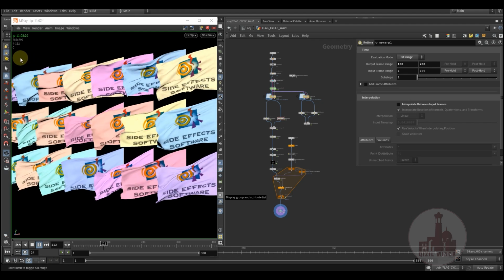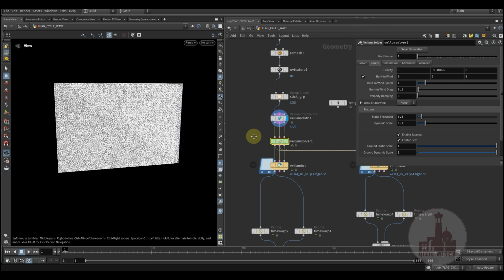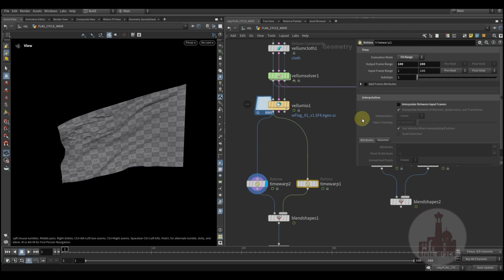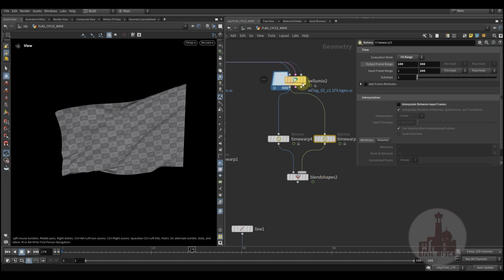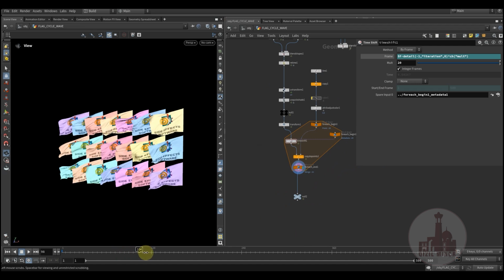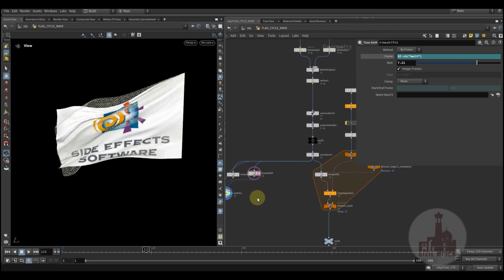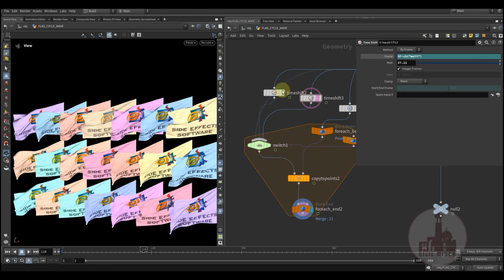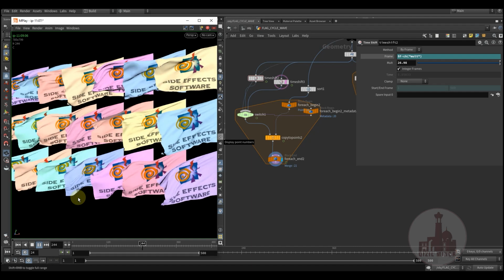HOUDINI: FLAG WAVE CYCLE | 3D, VFX, Animation , Dynamics and Simulation Lessons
Lesson: Create flag wave cycle  in Houdini